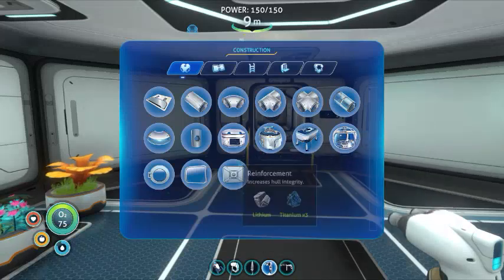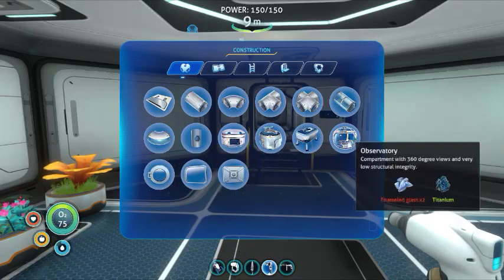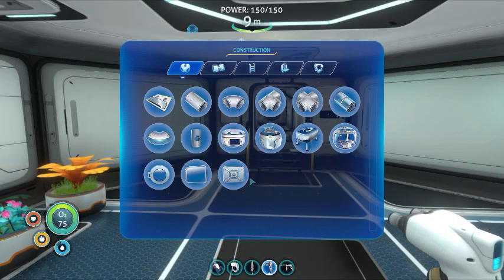Subnautica How To Advance Story (Quick Tips)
This video will show you how to move along in the story of suubnautica